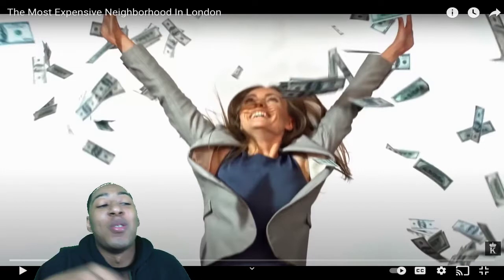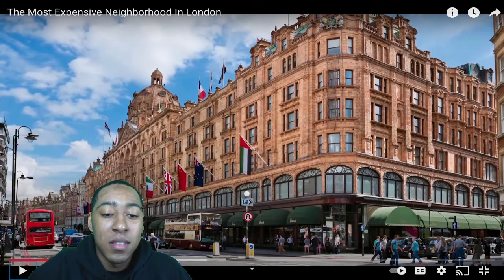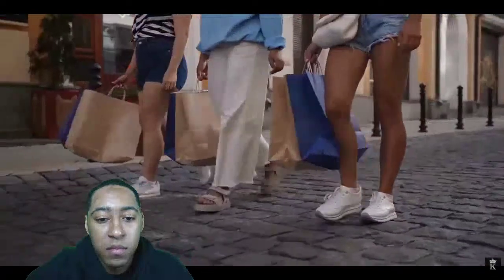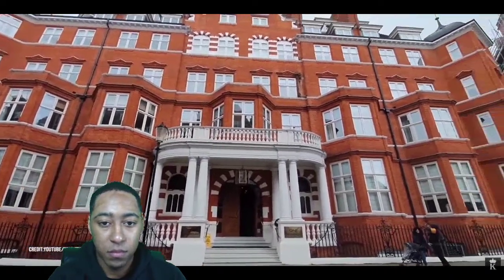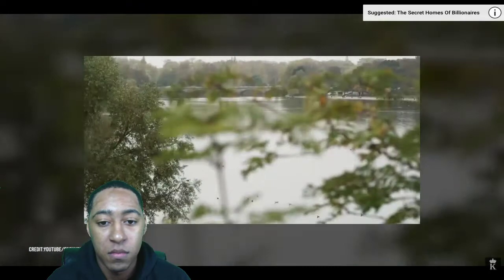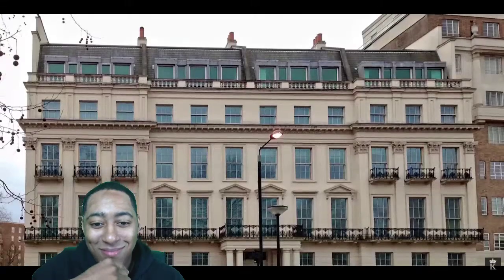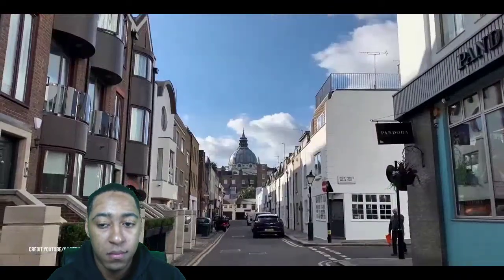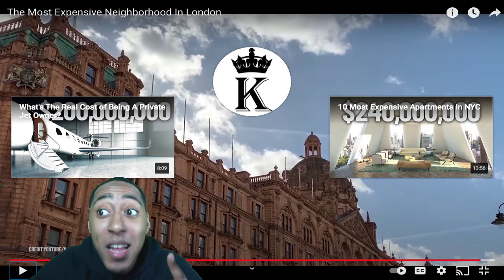The Most Expensive Neighborhood In London reaction- aubrey love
Today we will be checking out the most expensive neighborhoods in london ! i expect them to be in the high millions lol nothing i can afford but a guy can dream. be sure to like the video and leave a comment . if you're new to my channel be sure to subscribe and hit the notification bell so you can be notified when i post.

Thanks for watching my video I would love to interact with you :) if you leave me a comment or hit me up on my social media we can make that happen!